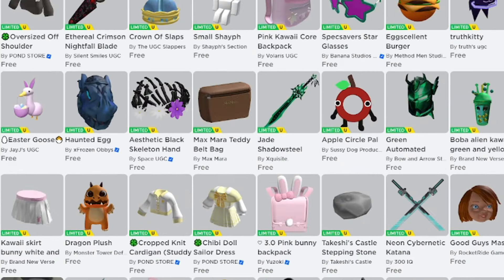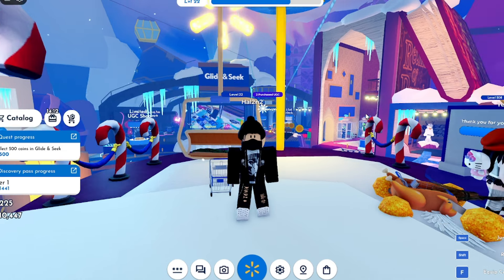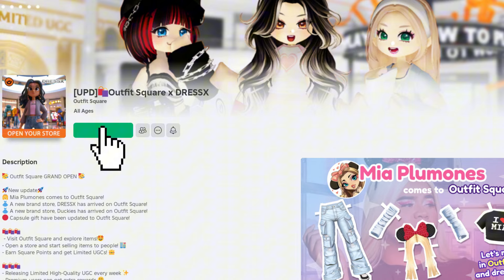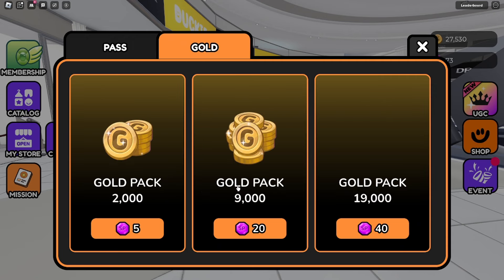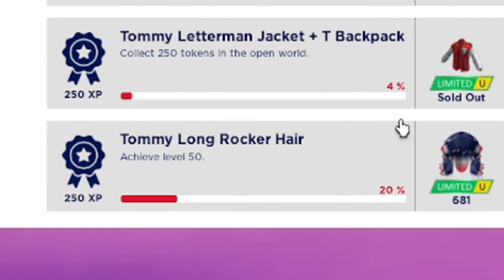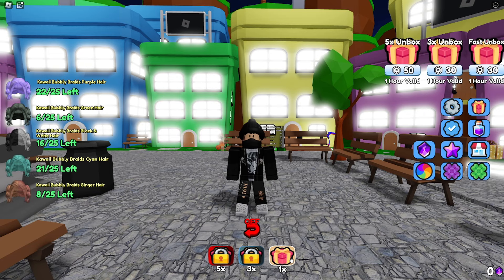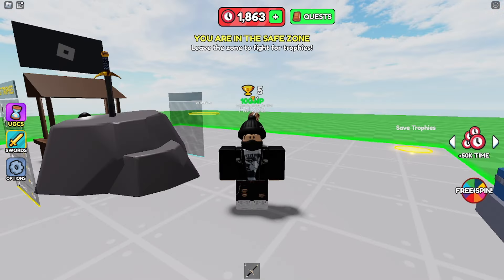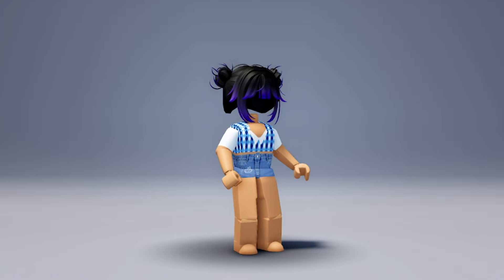GET 20+ FREE HAIRS IN ROBLOX!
Hello everyone!  Today, I'm going to show you how to get new free items and hairs in Roblox.